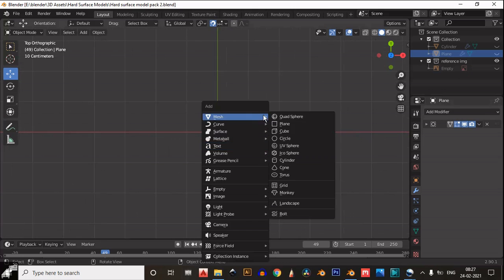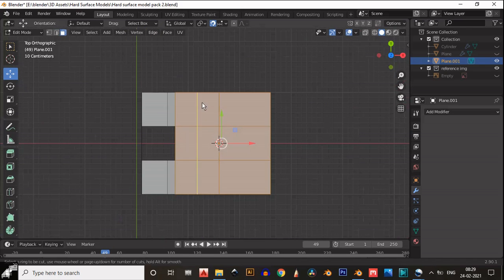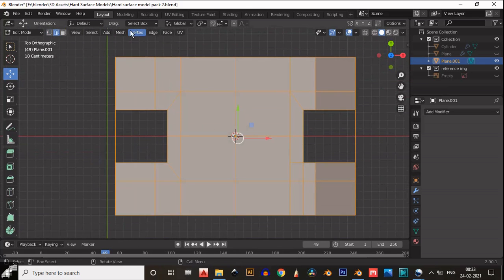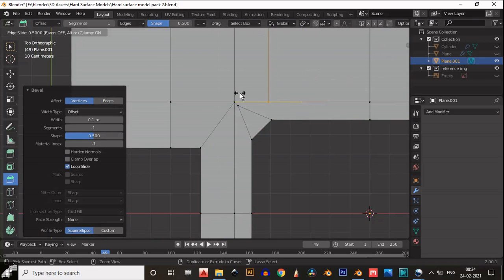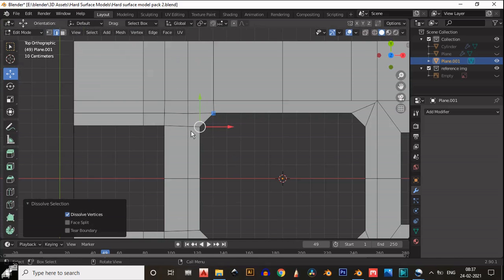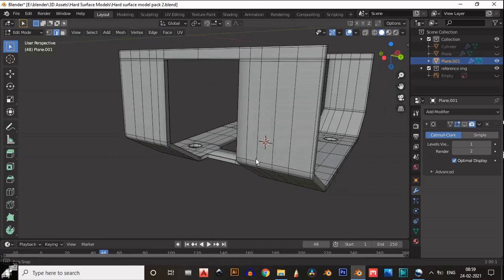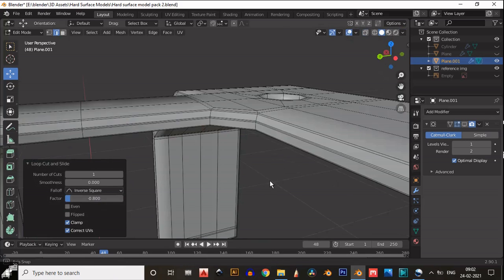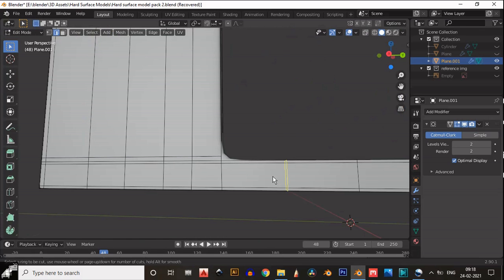Blender Hard Surface Modeling Part 4 | blender tutorial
In this tutorial series we will learn blender hard surface modeling techniques. You will learn sub D hard surface modeling. we will focus on right hard surface topology.
.To improve the modeling speed we will use faster and easier technique. We will learn write topology for hard surface modeling. I hope you will like this tutorial. If you have any questions then you can ask me in comment box. I will try to answer your questions.

ABOUT US